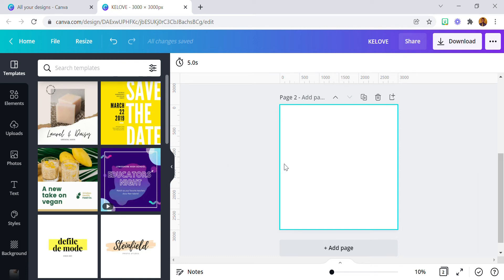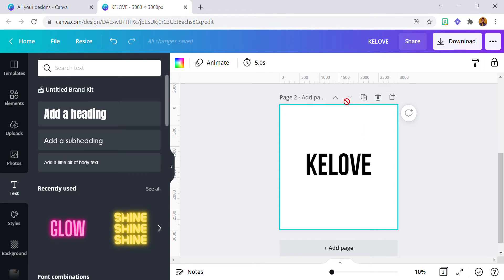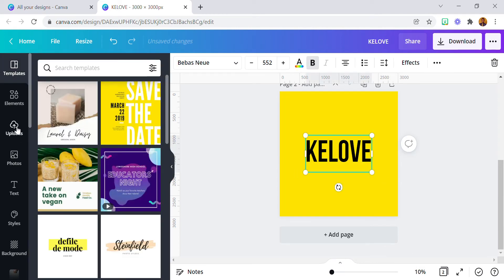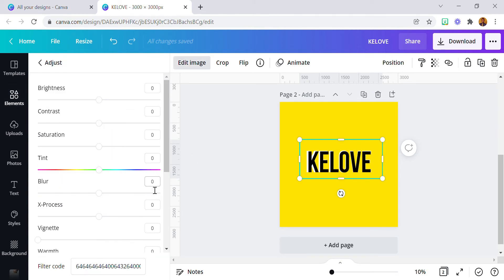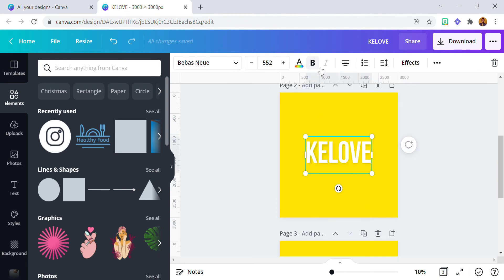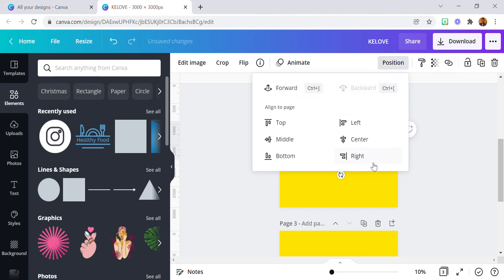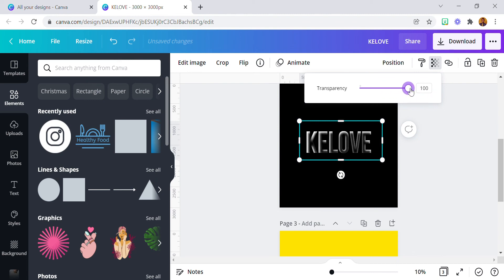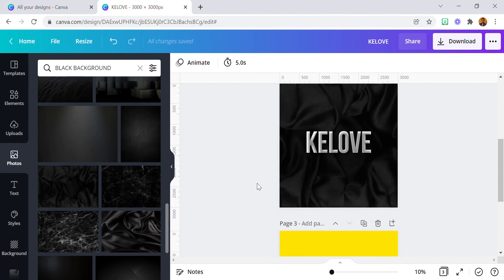How To Create An Emboss Effect In Canva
In this video tutorial i showed how you can create an emboss effect on your text in Canva. If you are looking for a way to spice up your texts especially when creating event flyers in Canva, then you would love this.

If you want to create an emboss effect on a text with a dark color, then you can apply a lighter colored text on it (You will understand better when you watch the video)